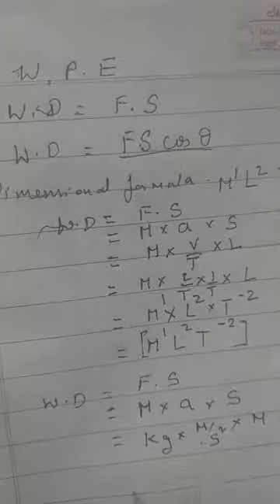IIT FOUNDATION 1 23/03/20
Work power energy explaination